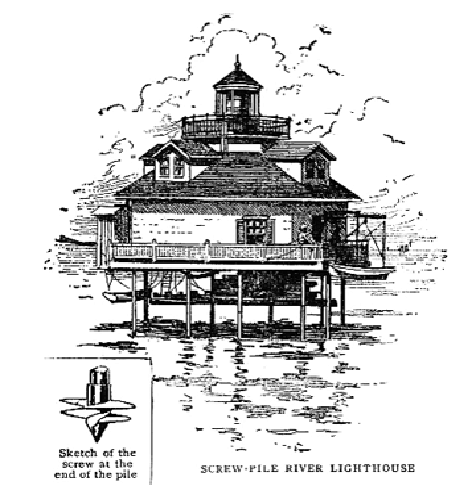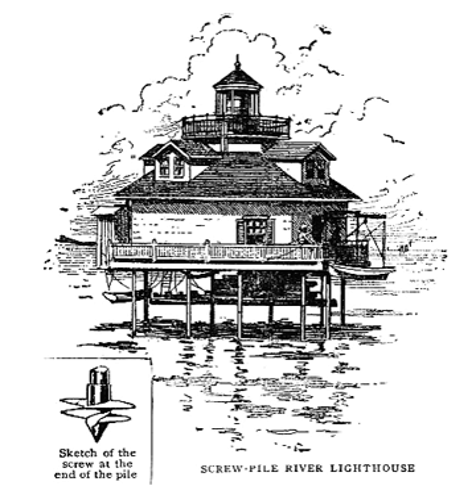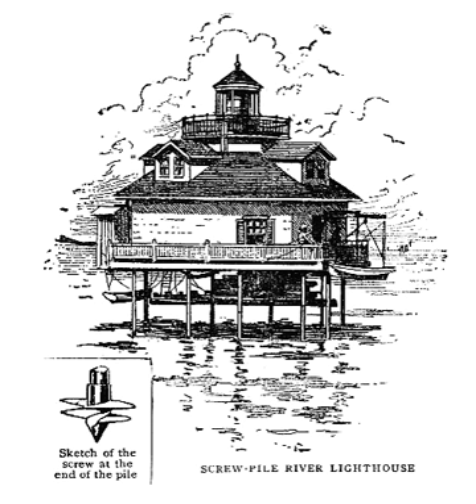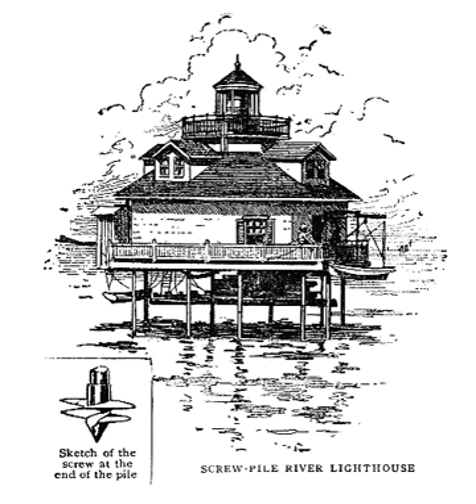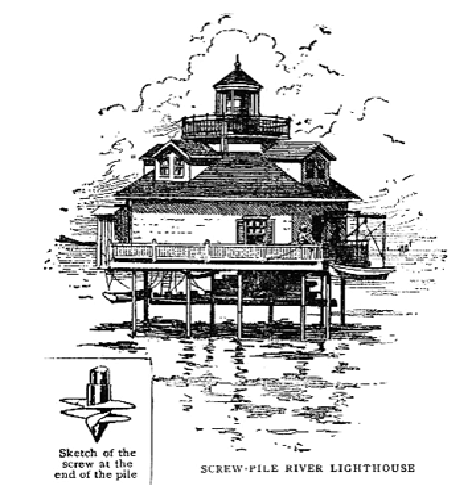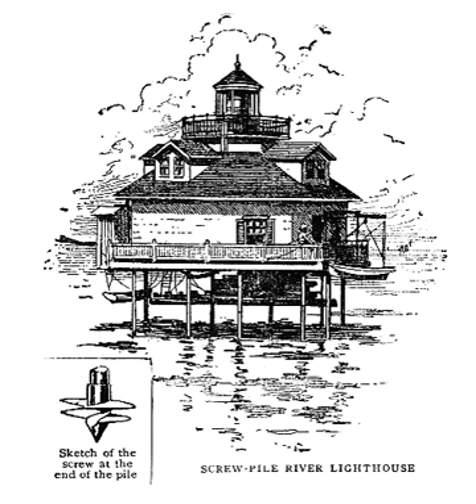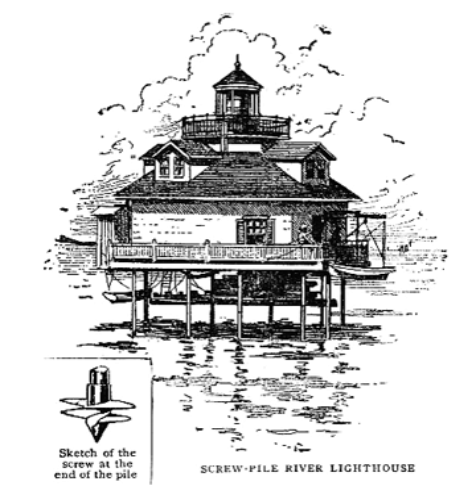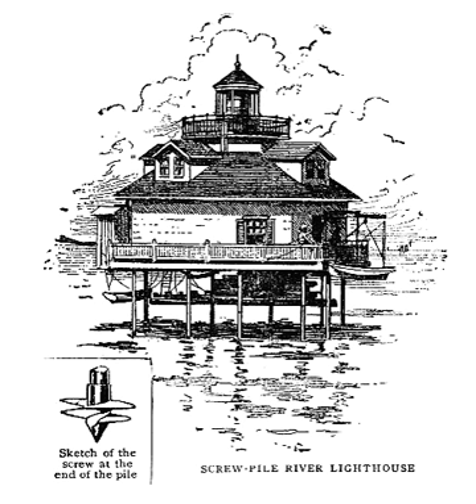Screw-pile lighthouse | Wikipedia audio article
00:00:58 1 History
00:01:55 1.1 Screw-pile lighthouses in the United States
00:06:09 2 Surviving examples
00:08:45 3 Replicas

- Socrates

SUMMARY
A screw-pile lighthouse is a lighthouse which stands on piles that are screwed into sandy or muddy sea or river bottoms. The first screw-pile lighthouse to begin construction was built by blind Irish engineer Alexander Mitchell. Construction began in 1838 at the mouth of the Thames and was known as the Maplin Sands lighthouse, and first lit in 1841. However, though its construction began later, the Wyre Light in Fleetwood, Lancashire, was the first to be lit (in 1840).In the United States, several screw-pile lighthouses were constructed in the Chesapeake Bay due to its estuarial soft bottom. North Carolina's sounds and river entrances were also once home to many screw-pile lights. The characteristic design is a ​1 1⁄2-storey hexagonal wooden building with dormers and a cupola light room.